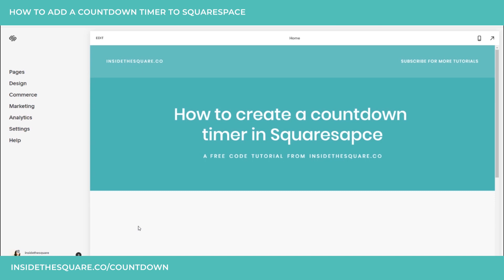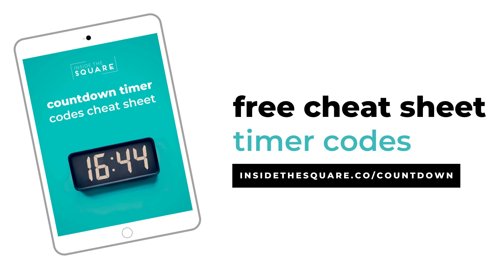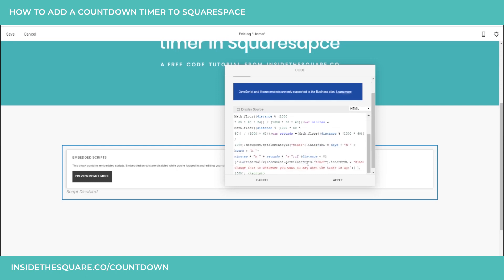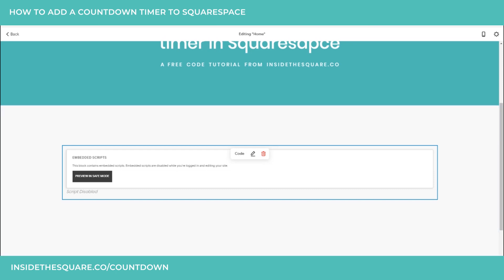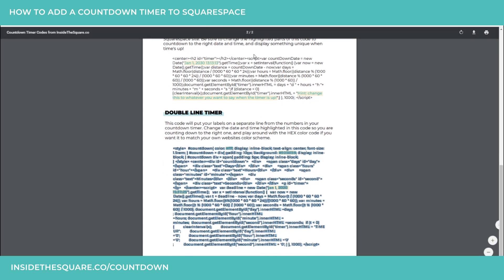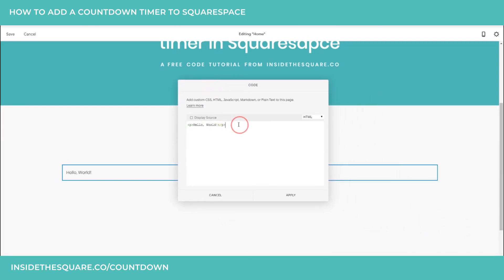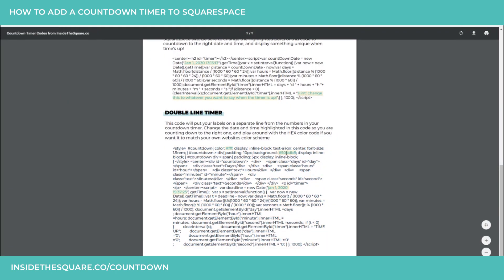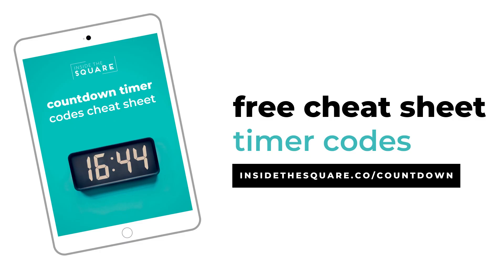Create a Countdown Timer in Squarespace (two styles!) // Squarespace CSS Tutorial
This tutorial is going live on New Years eve, so sharing a countdown timer seemed like a good idea! 🥳

I feature two different codes in this tutorial - one of them puts the numbers counting down and the labels for those numbers on the same line, and the second code separates them. Both codes are added to Squarespace using a feature called a "code block" which can be used in any version of squarespace (7 or 7.1) and any subscription level, even personal plans!

One important thing to remember is that no matter which code you put on your Squarespace site, you need to change the code itself to make sure it counts down to the right date and time. In the free code cheat sheet I made to go with this tutorial, that part is highlighted so it's easy to tell what to edit.